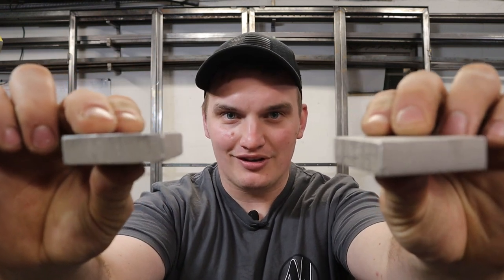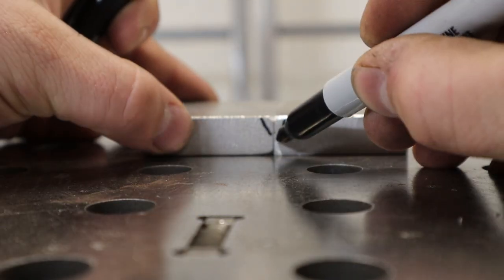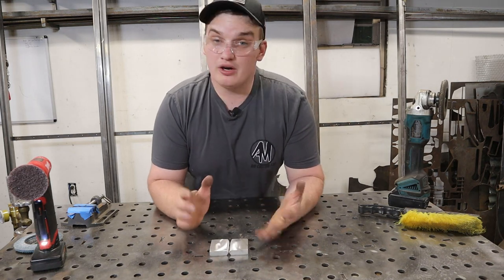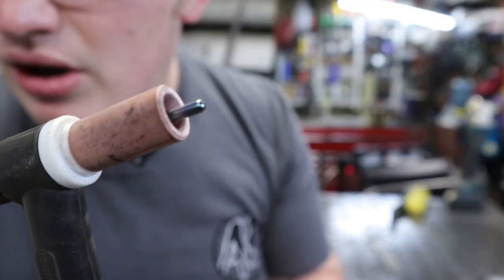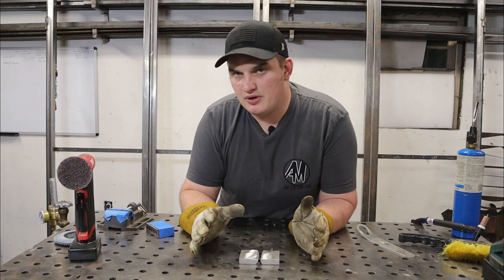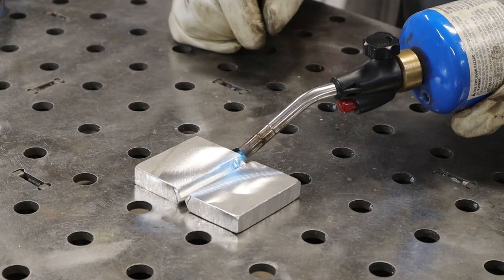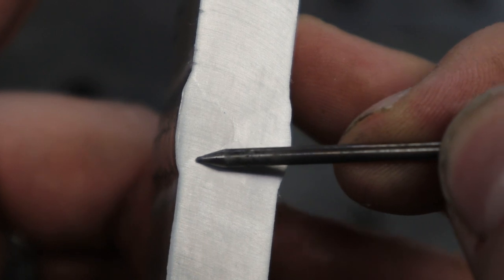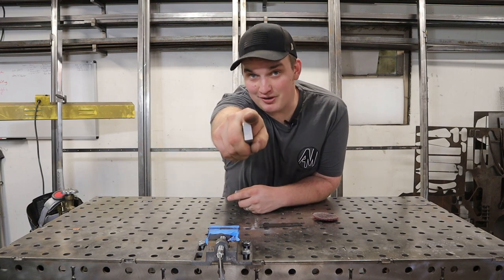HOW TO TIG WELD THICK ALUMINUM with a SMALL MACHINE.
In this video we are going to show how to get the best results welding thick aluminum with a small machine.
follow on INSTAGRAM @amcustomfab

VVVV  TOOLS I USED.. VVVV

Shipping Address:
AM custom fab
Scappoose ,OR 97056